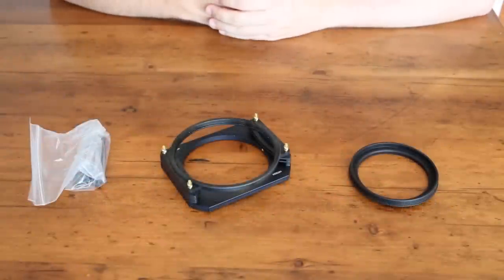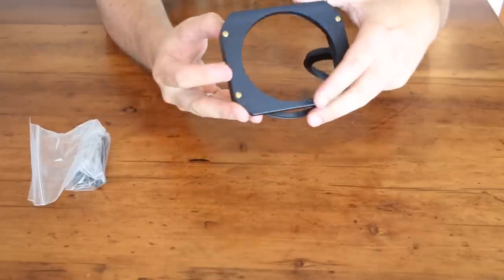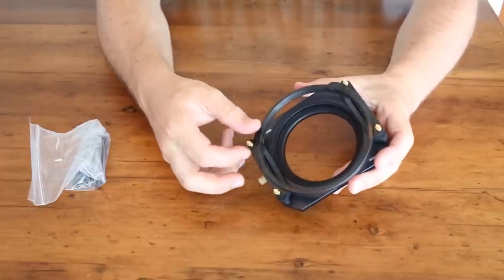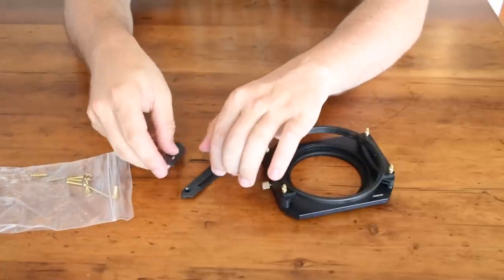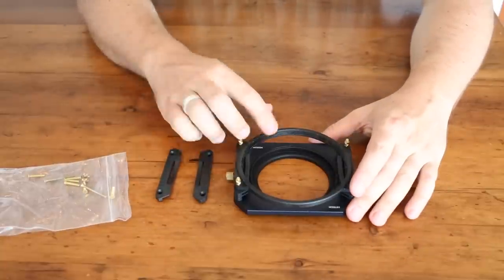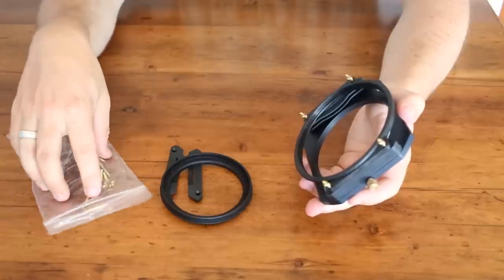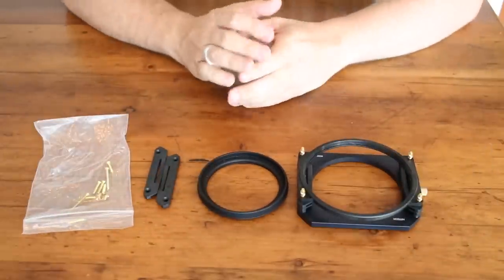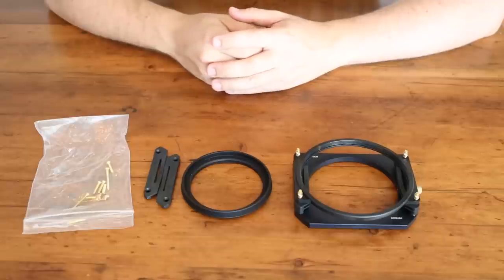Hitech 100mm Modular Filter Holder System